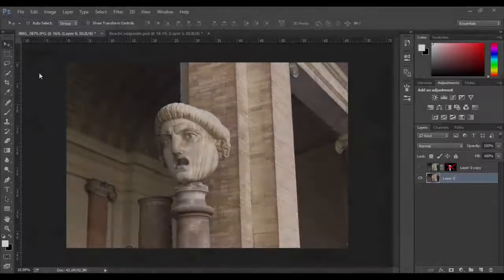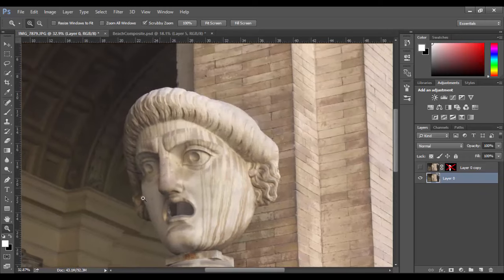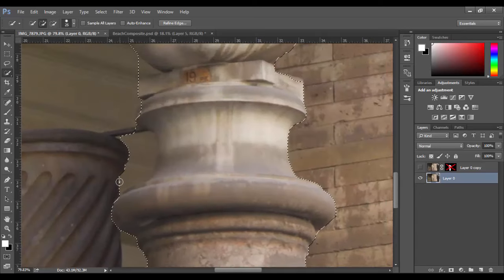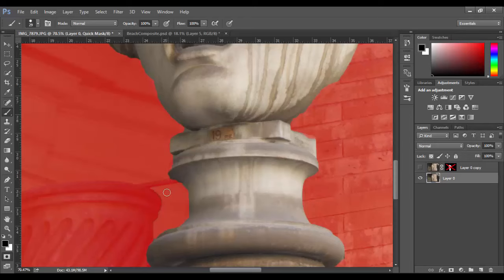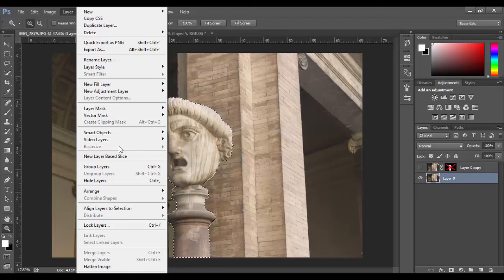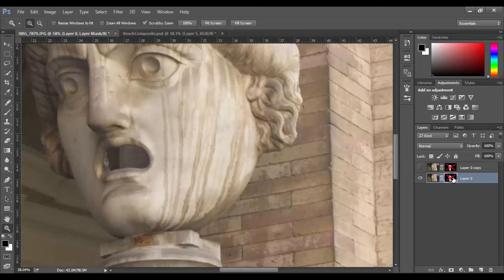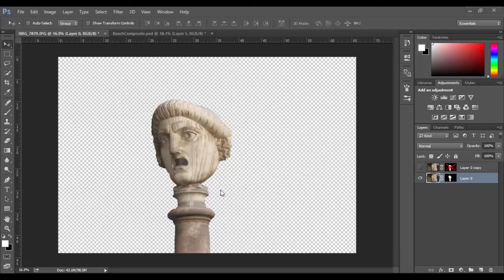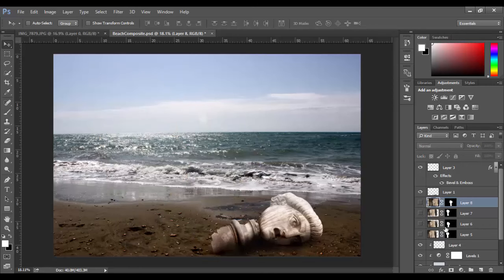Adobe Photoshop CC Introduction to Layer Masks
Learn about Layer Masks in Photoshop!